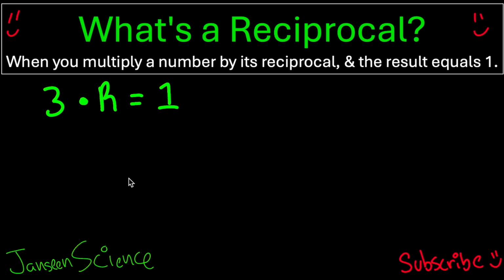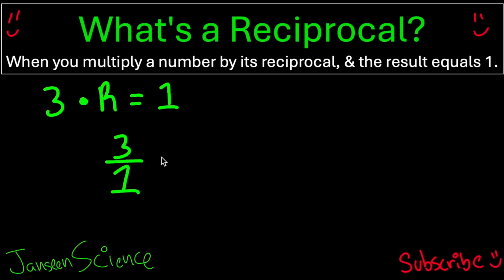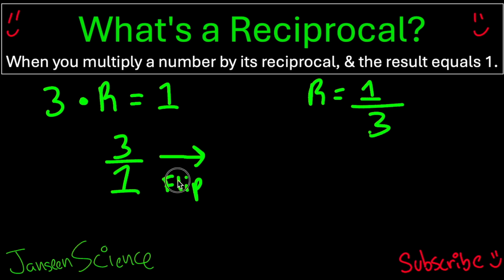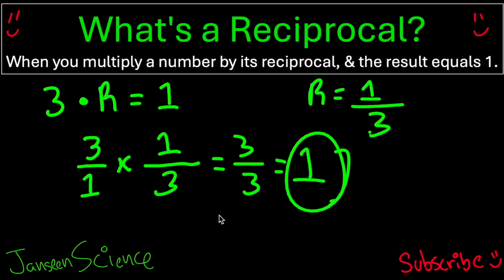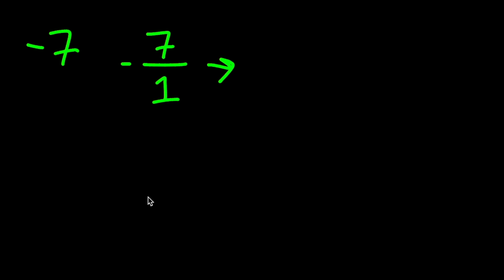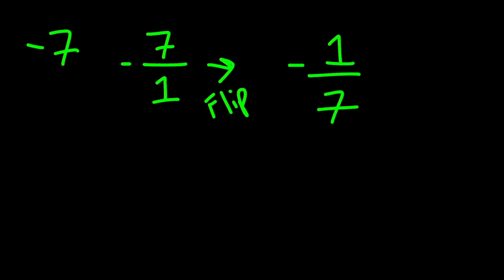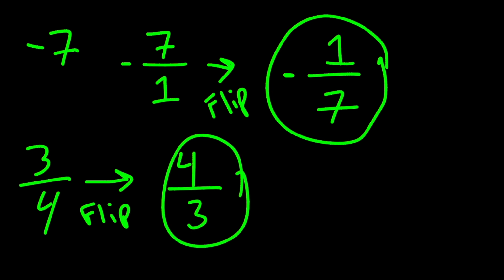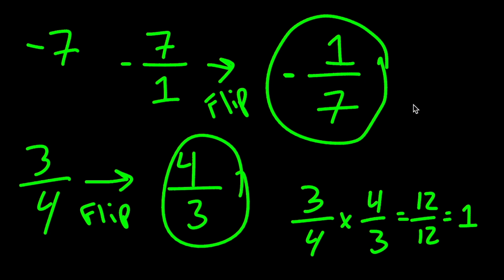What's a Reciprocal? (Easy Explanation for Division & Fractions!)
Are you ready to flip your understanding of numbers? Get ready for an engaging and easy-to-grasp explanation of "What's a Reciprocal?" This video makes it crystal clear and shows you why understanding reciprocals is absolutely essential, especially for dividing fractions!

In this quick math tutorial, you'll learn:

The simple definition of a reciprocal.
How to find the reciprocal of any number (whole numbers, fractions, and mixed numbers).
Why reciprocals are crucial for dividing fractions.
Clear examples to help you understand effortlessly.
How reciprocals simplify other math operations.